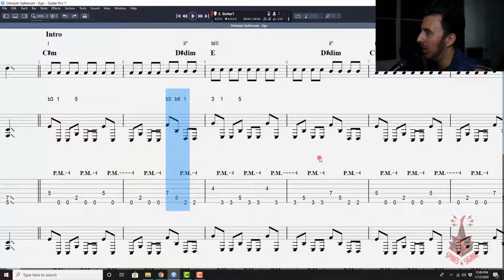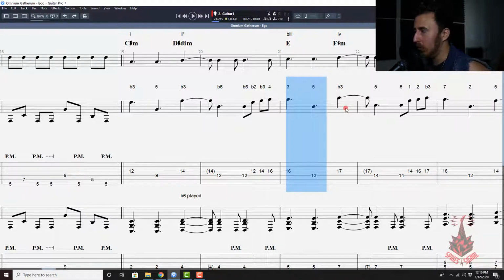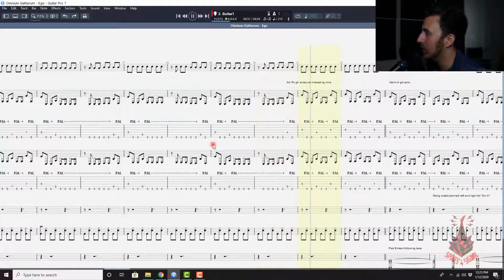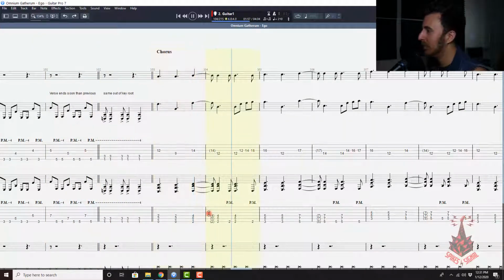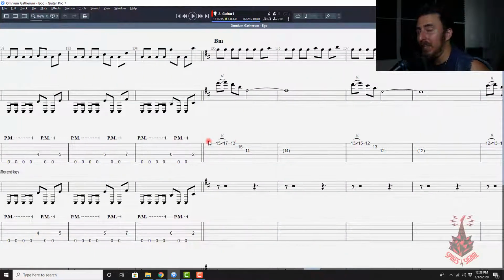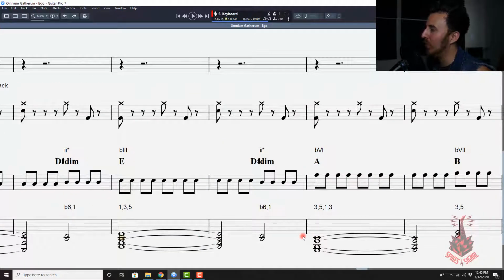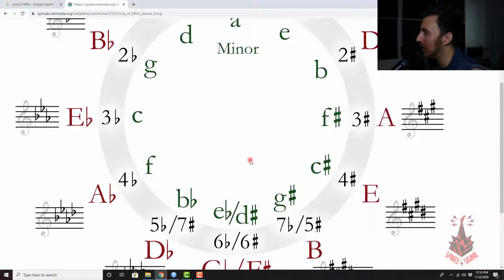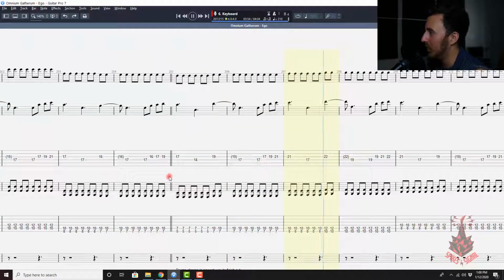How to Write Melodic Death Metal | Omnium Gatherum - Ego | Metal Music Theory | Spikes Signal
My Metal Music!

Today were looking at a super upbeat and fun melodic death metal song. Its Ego by Omnium Gatherum!

Here at the Spikes Signal I put out everything from metal improvisation to music theory analysis of melodic death metal.  Let's hit this musical journey, man!